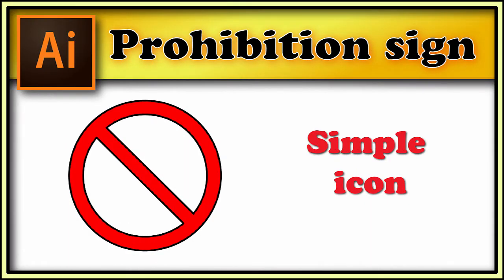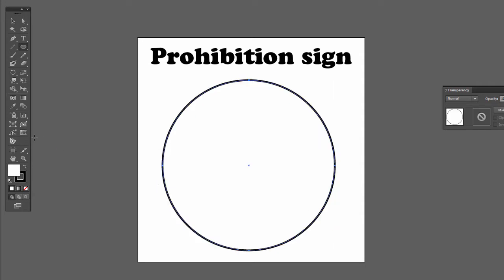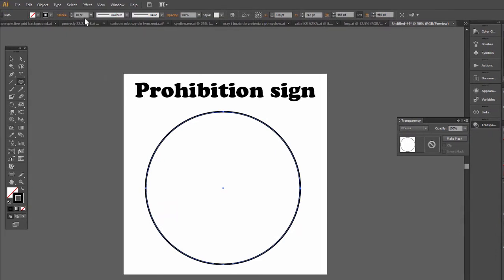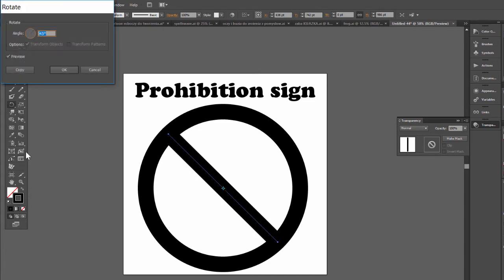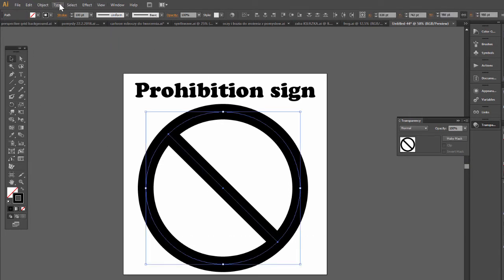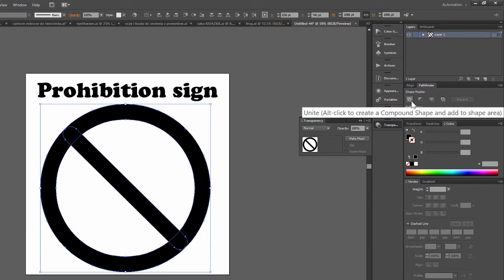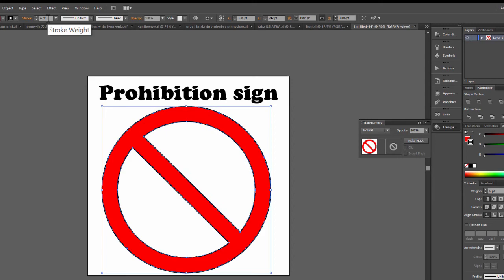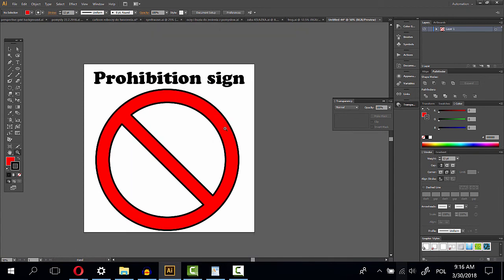🚫🚫🚫Prohibition sign, NO symbol - Adobe Illustrator tutorial with a voice narration